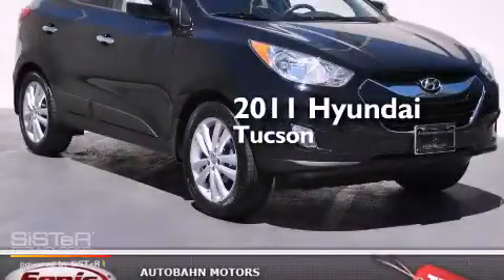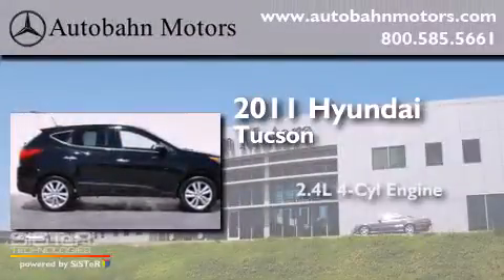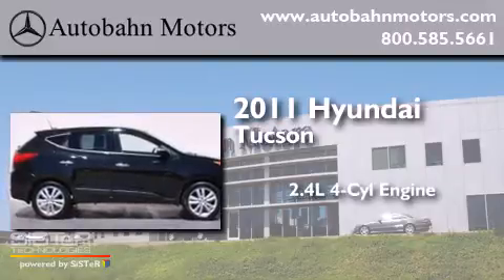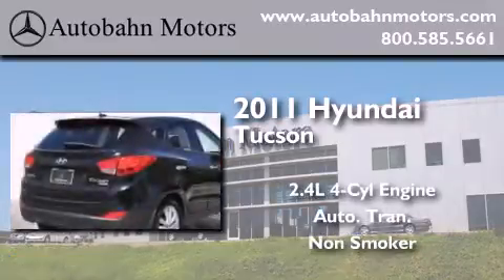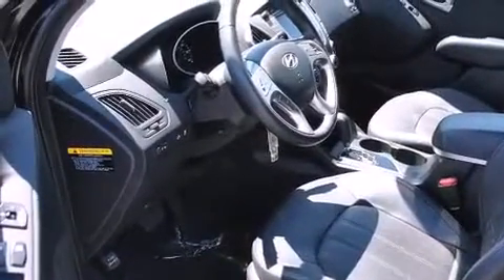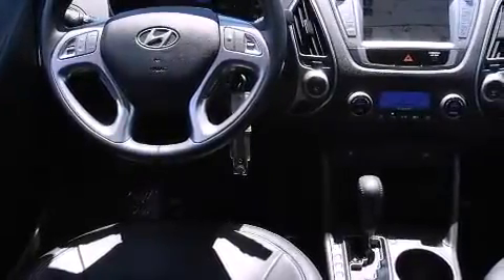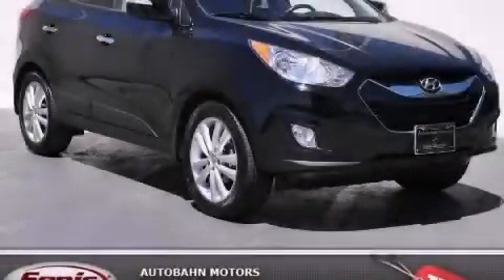2011 Hyundai Tucson Belmont CA 94002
Year : 2011
 Make : Hyundai
 Model : Tucson
 Engine : 2.4L I-4 cyl
 Trans . : Automatic
 Exterior : Black
 Miles : 27,509
 Interior : BLACK

 Pre-Owned 2011 Hyundai Tucson Belmont CA